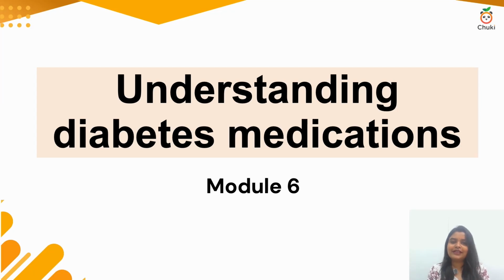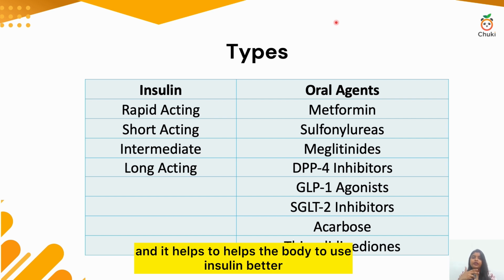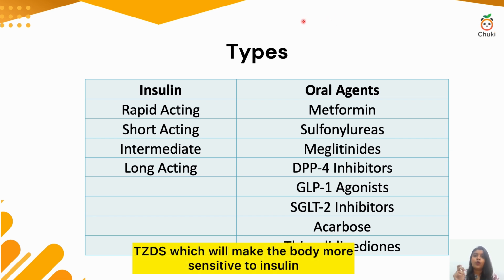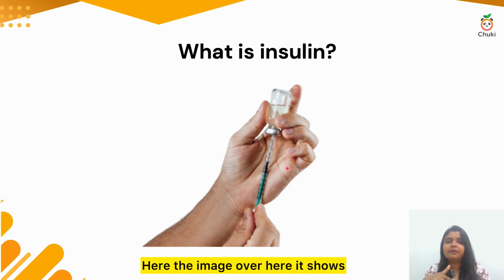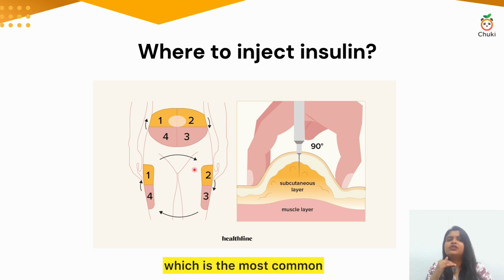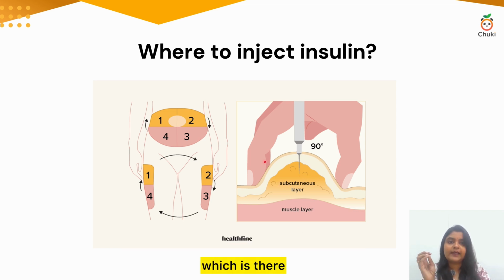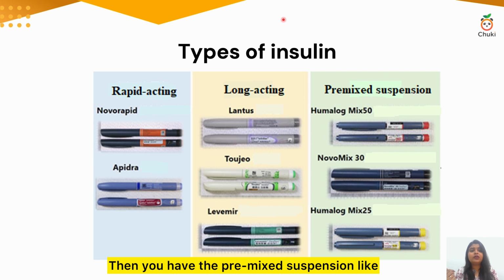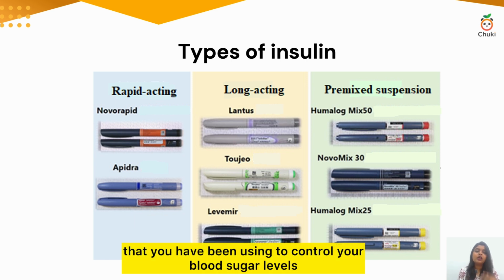Understanding diabetes medication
In this comprehensive guide, I break down the two main categories of diabetes medications: injectable insulin and oral agents. Discover the fascinating history of insulin, how it works in your body, and explore the different types—from rapid-acting to long-acting formulations. Learn proper injection techniques with clear demonstrations of the most effective injection sites and rotation patterns to maximize absorption and minimize discomfort. I also demystify the various classes of oral diabetes medications, explaining how each works differently to control blood glucose levels, from metformin to newer agents like SGLT2 inhibitors and GLP-1 receptor agonists. Whether you're newly prescribed medication or looking to better understand your current treatment plan, this video provides clear, practical information to help you confidently manage your diabetes medication regimen and improve your overall blood glucose control.